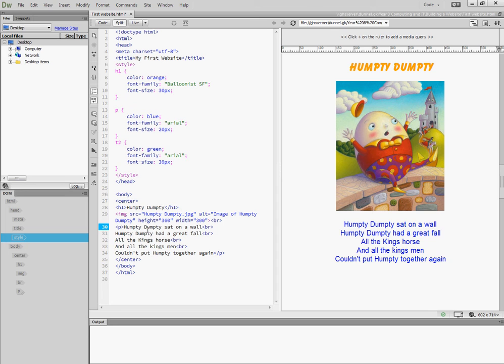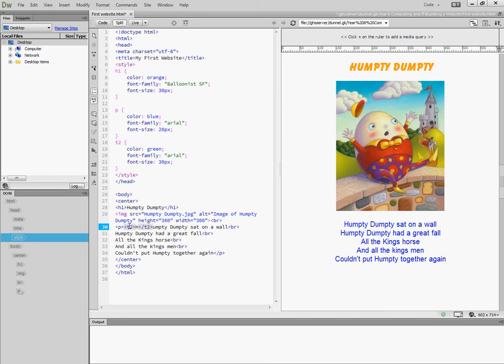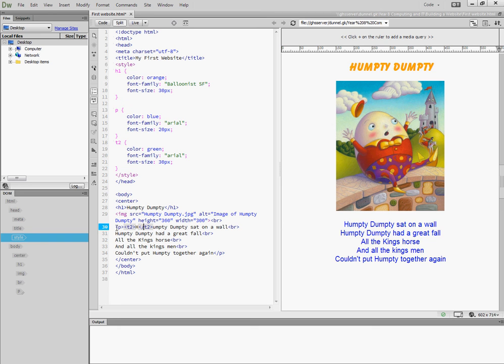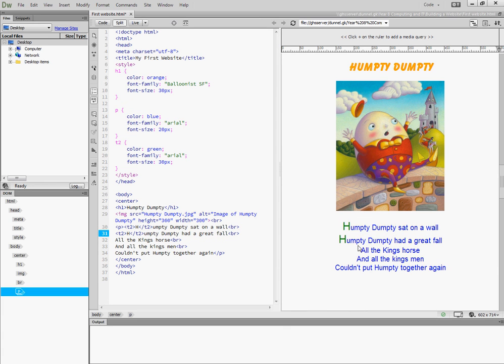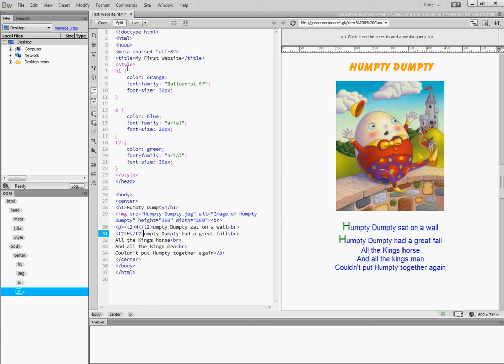Using HTML to make a website part 17